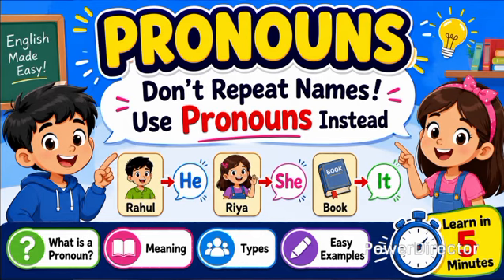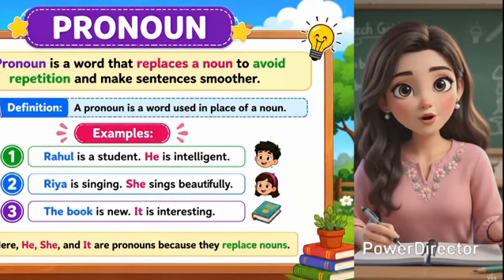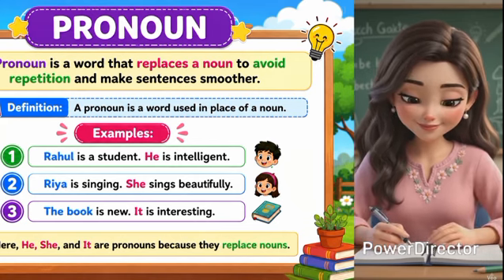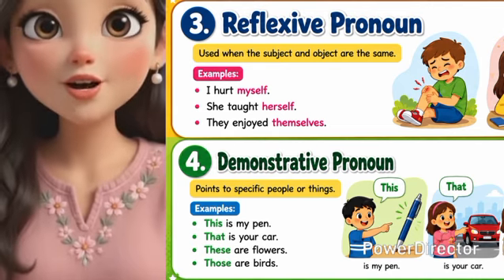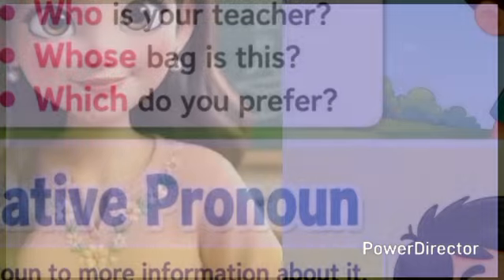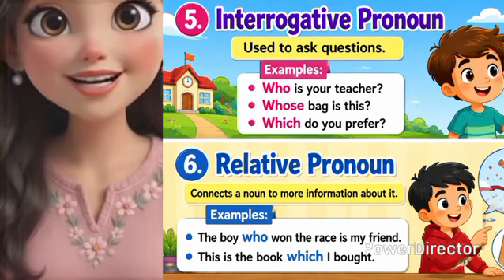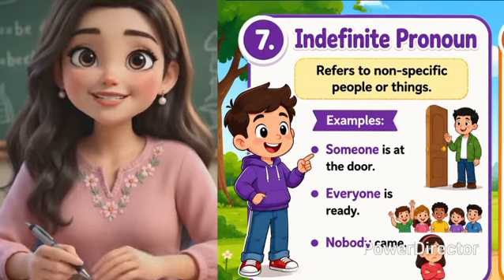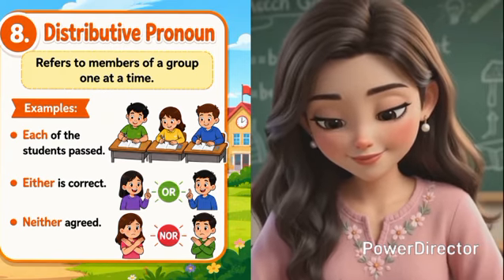Pronoun in English Grammar | Types of Pronouns with Examples | Learn English Grammar for Beginners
Learn Pronouns in English Grammar in just 5 minutes! In this lesson, you'll understand the meaning, definition, and the main types of pronouns with easy examples. This video is perfect for beginners, school students, and anyone who wants to improve their English grammar.
📚 In this video:
Definition of Pronoun
Types of Pronouns
Easy Examples